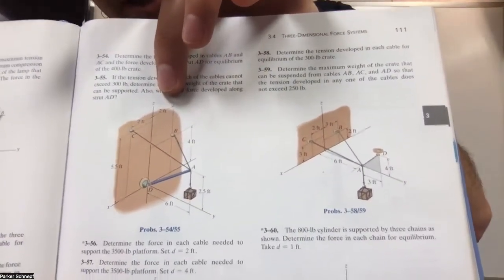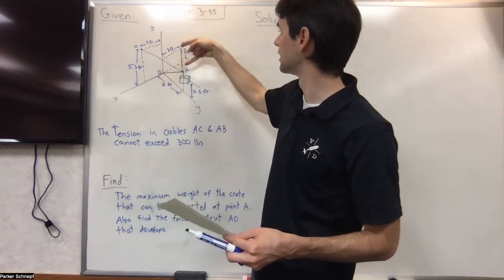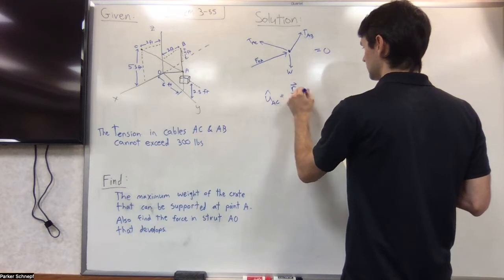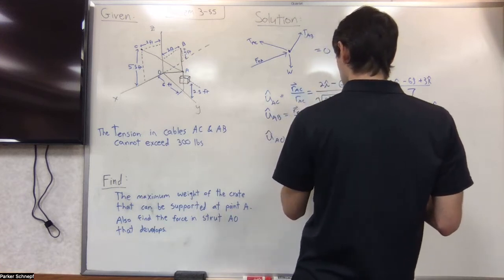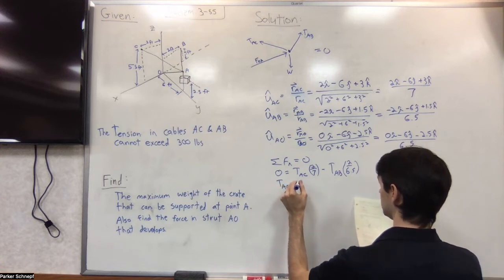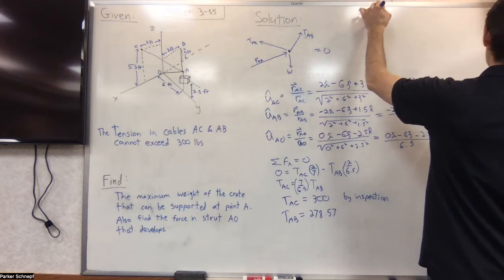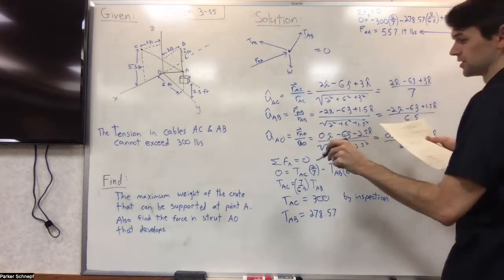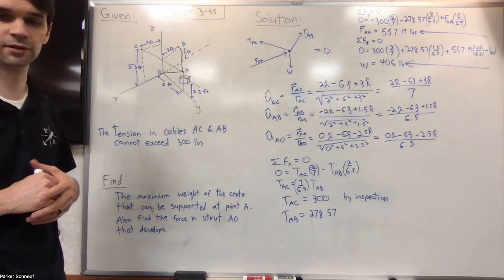ME 201 Unit 3.3 Example Problem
I work through problem 3-55 in the textbook (13th edition) in order to demonstrate the how to solve a 3D Force System problem